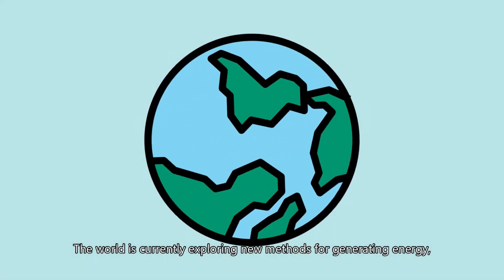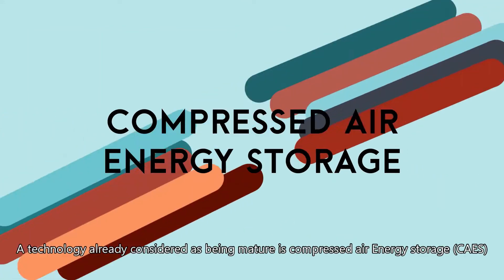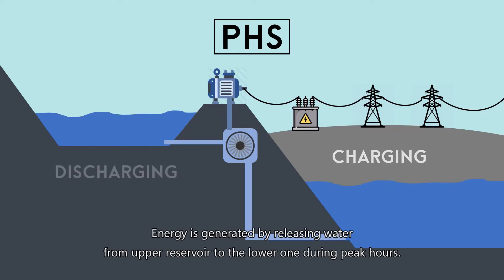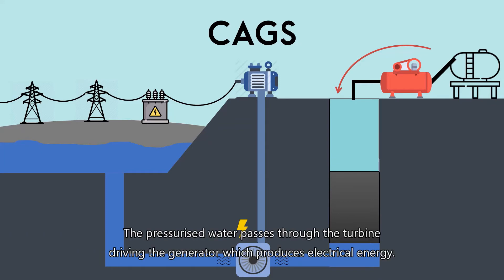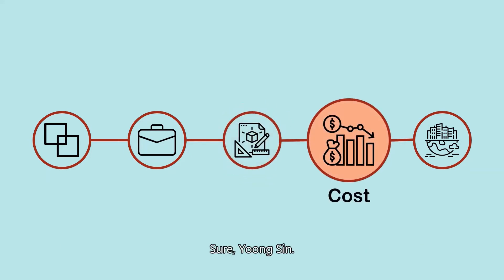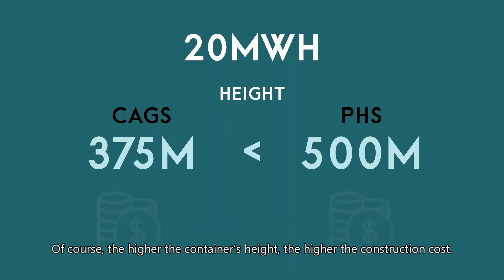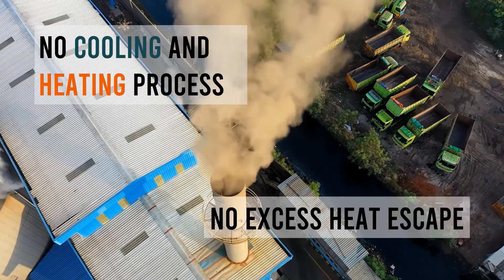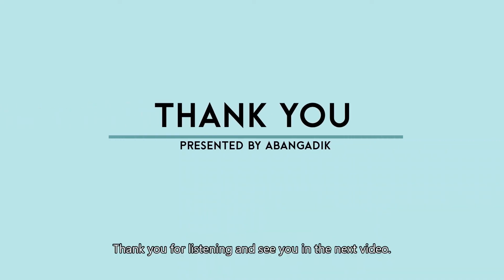USMCEC2021: TVC_Compressed Air Gravity System_AbangAdik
Project Title: Combined Approach Towards New Energy Storage System: Compressed Air Gravity System

Summary:
The world is overwhelmed with the usage of fossil fuels in generating energy. People are exploring
new methods for generating energy. Yet, the power produced is not fully supplied to the demand.
Energy storage system such as Compressed Air Energy System (CAES) and Pumped Hydro System
(PHS) are developed can consider as mature energy storage system. CAES utilized the abandoned salt mine to store pressurized air when the power supply is more than demand. Then, it depressurized and expanded to drive a turbine to generate energy when needed. In PHS, the excess power is driven to pump the water from the lower to a higher reservoir for storage during peak season. Then, the water utilizing the conversion of gravitational potential energy to kinetic energy to drive the turbineto generate energy. However, both methods are low efficiency and required specific topography. A new approach to improve the energy storage system named Compressed Air Gravity System (CAGS) is introduced. CAGS utilized both benefits from CAES and PHS that involves compression of air and generation of energy using water flow. CAGS can store up to 32.5 MWh compared to 20 MWh in PHS. In comparison to 20MWh storage, CAGS requires only 375m height of equipment compared to 500m in PHS. CAGS is expected to have a lower equipment cost with higher energy storage capacity compared to the traditional approach. CAGS cost about 301 $/kW which is a moderate cost with higher storage capacity. It also wouldn’t contribute to thermal pollution.